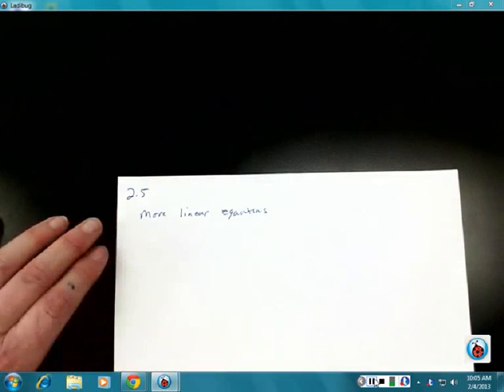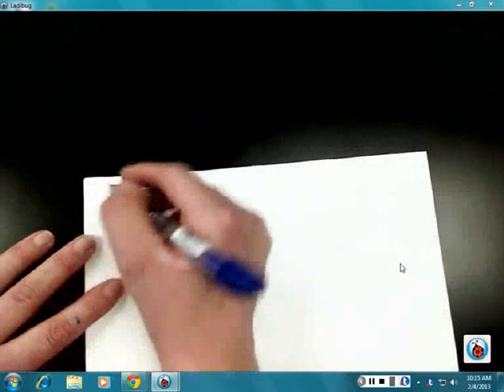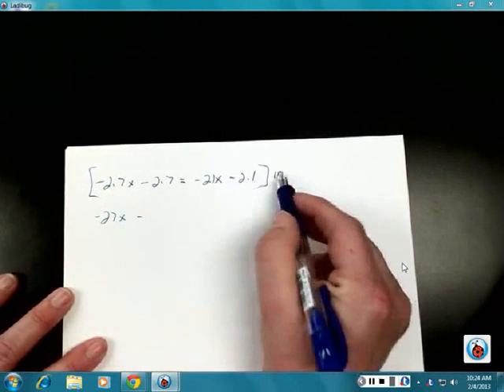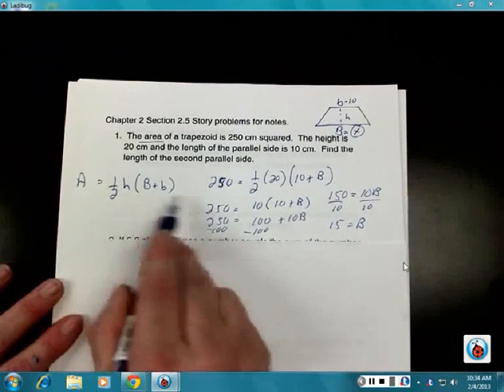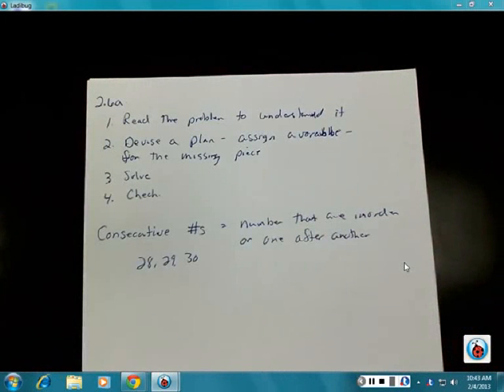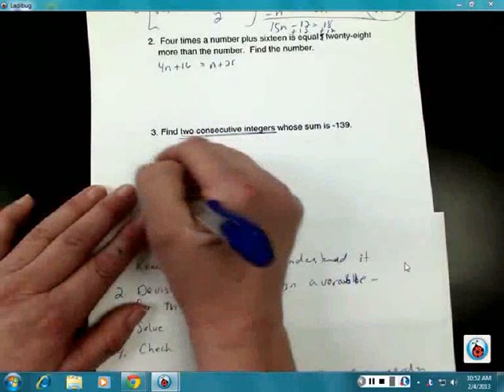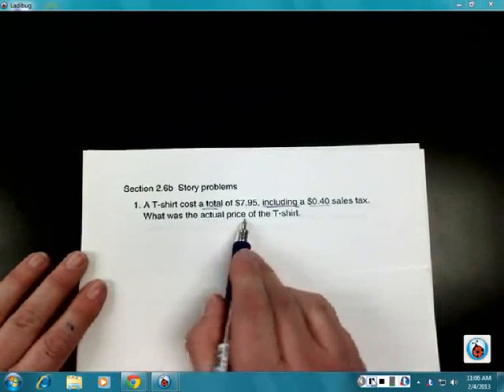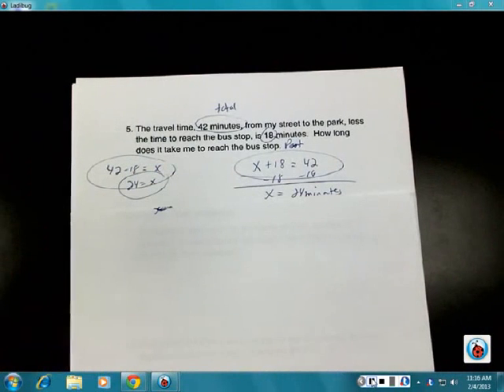Hawkes Sections 2.5-2.6b